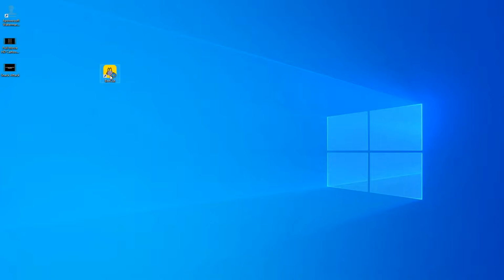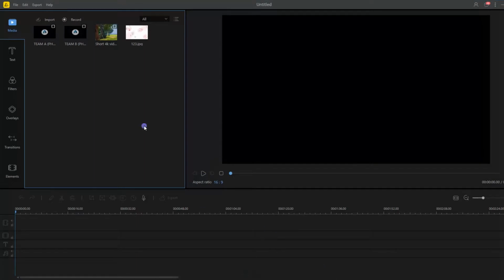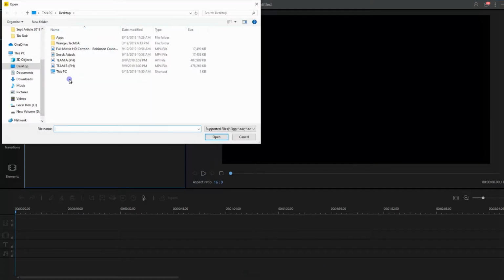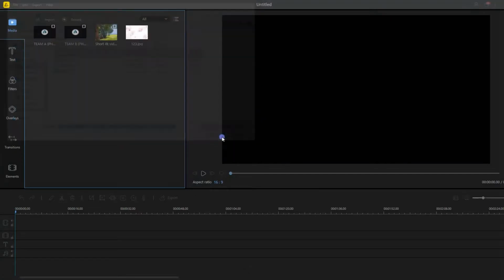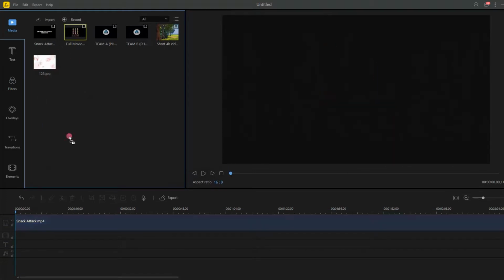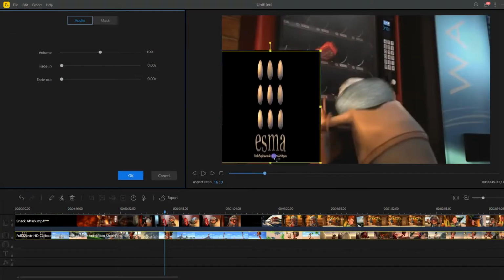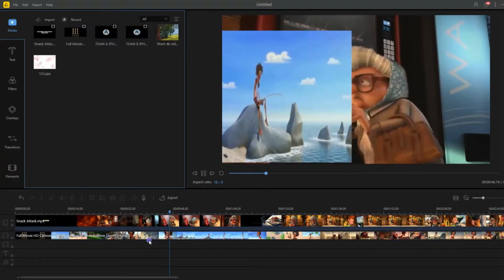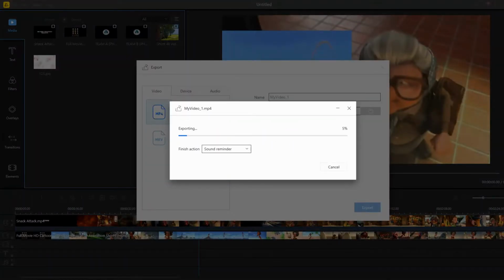How to Make a Split Screen Video?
This video introfuced some of the best tools that can be used on how to put two videos side by side, check them out below.